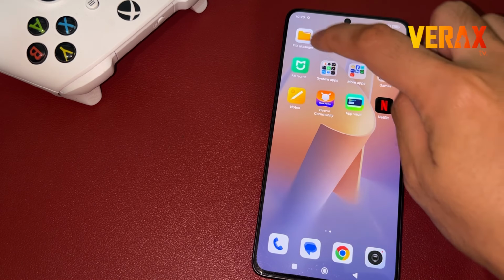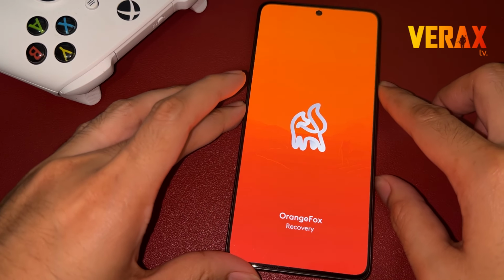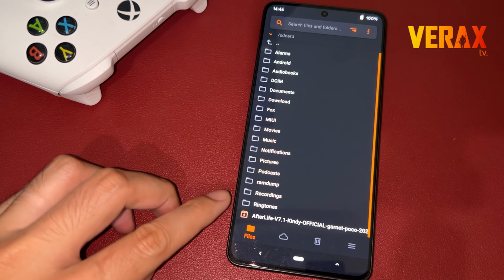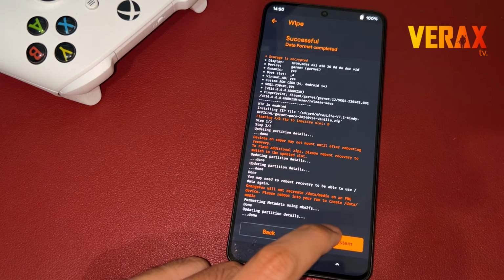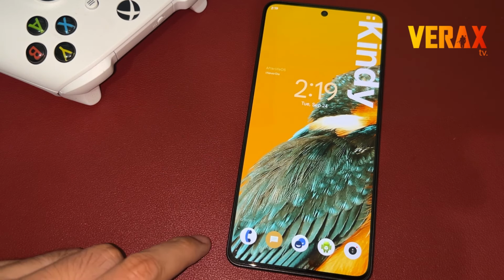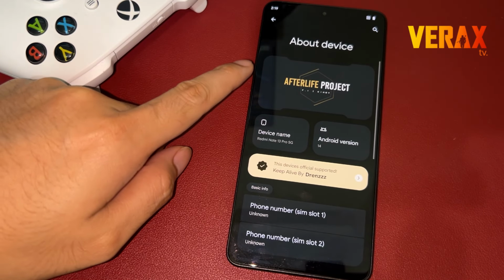AfterlifeOS ROM: Easy Install Guide for Redmi Note 13 Pro 5G - Poco X6 5G (garnet)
ROM INFO:
AfterlifeOS V7.1 Kindy [OFFICIAL]
Release Date: September 24, 2024
Vanilla Build

DiscoJunk - Steven O'Brien
END OF CREDIT